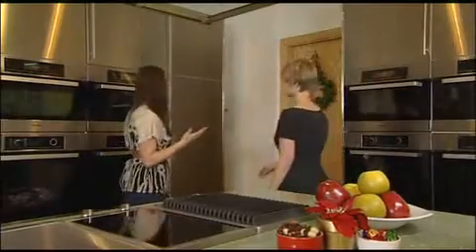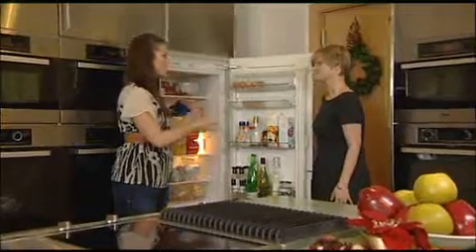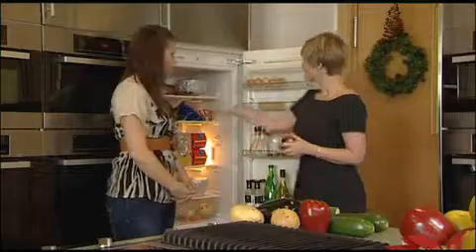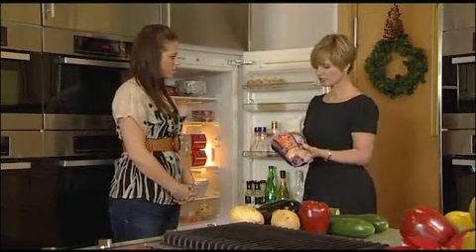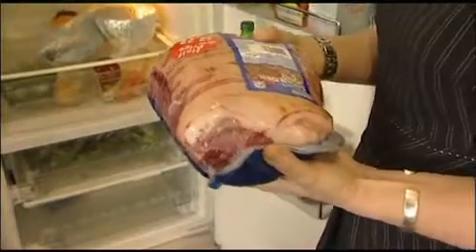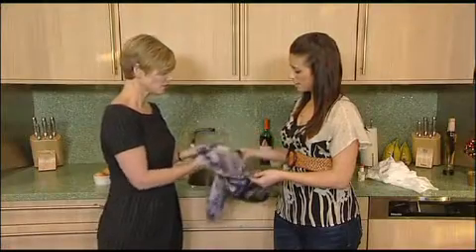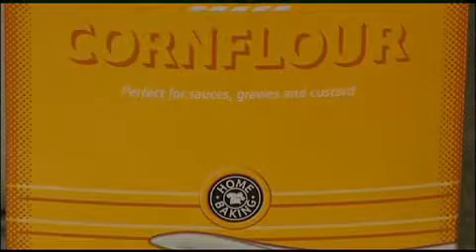Keep your cool in the kitchen this Christmas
In this video feature we look at some easy ways to help your Christmas run smoothly, with no effort at all.  If you want to know how to avoid food storage problems or how to remove tricky stains from the nice new tablecloth or your specially-chosen silk dress, or simply need advice on how to tackle the cooking then youve come to the right place. Our Miele domestic goddess Alicia Dee has some top tips to ensure your Christmas day is a success, be it your first time or your fiftieth.